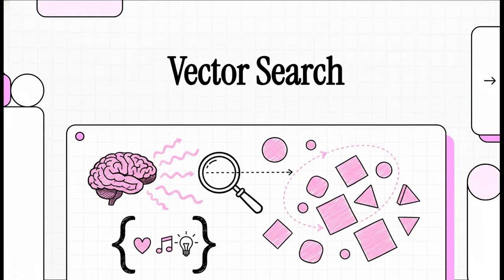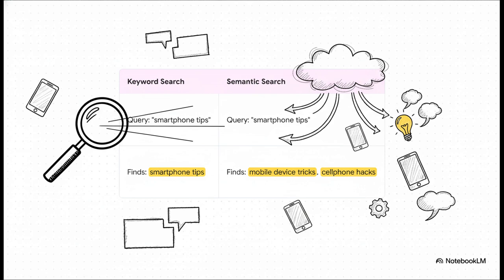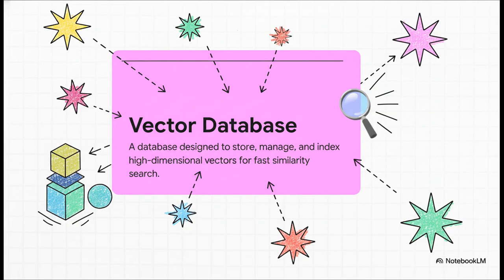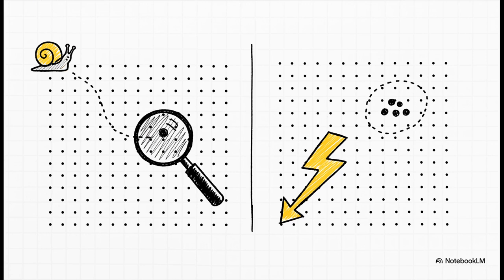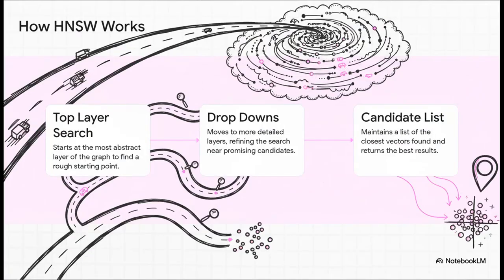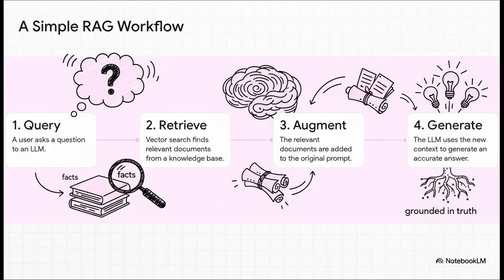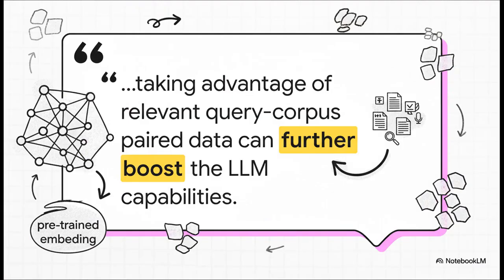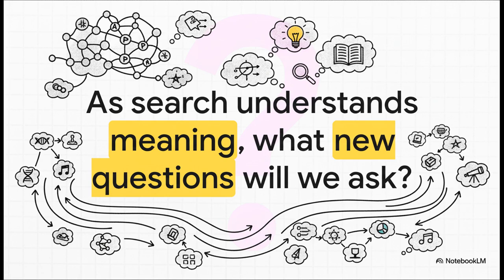Vector Search - How does it work really?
Vector representations, or vector embeddings, are numerical arrays used to encode unstructured data, including text, audio, images, and video. These embeddings capture the semantic meaning of content, allowing similarity searches based on proximity in a high-dimensional space. Specialized solutions like Deep Lake are designed to provide storage for various data types, specifically listing videos as supported content. The process of similarity search enables use cases such as finding specific video clips from a large archive based on a natural language description. Ultimately, vector search is integral to applications like image and video recognition and semantic search, which analyze high-dimensional vector data